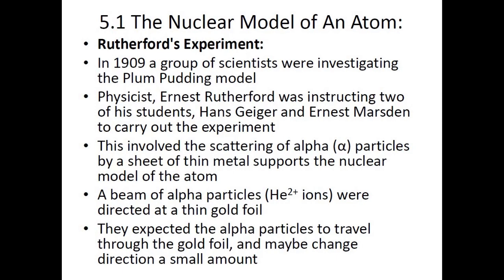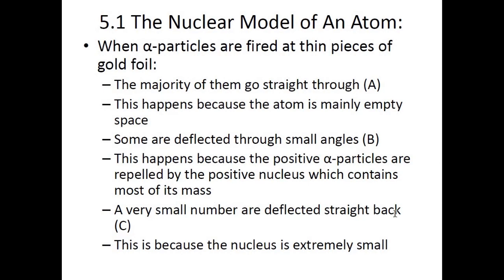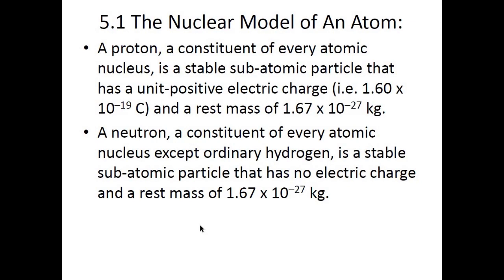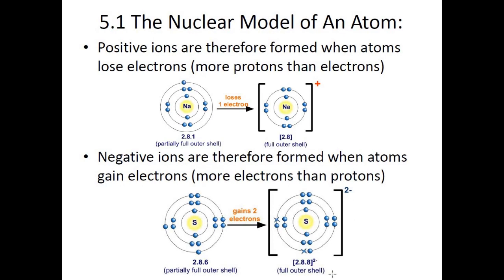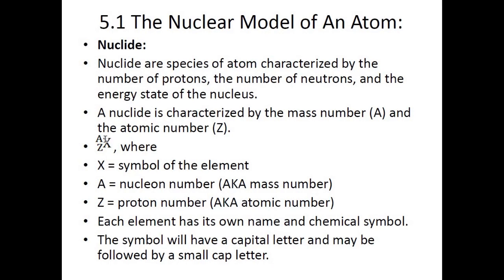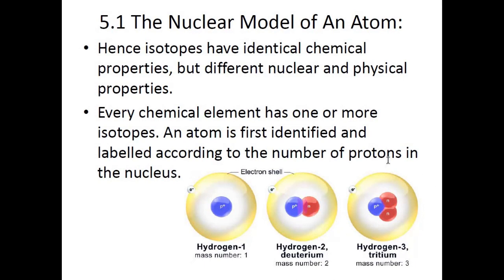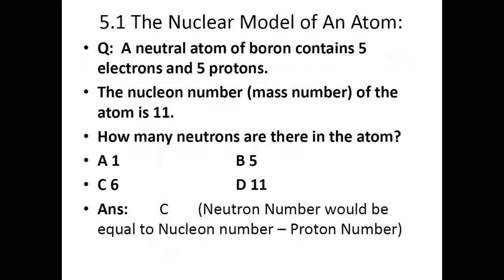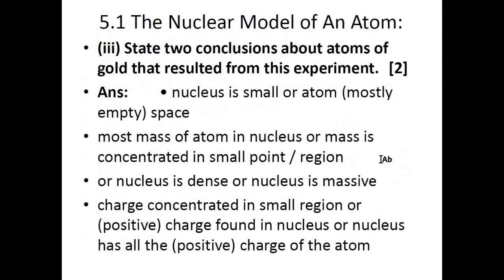5.1-The Nuclear Model Of An Atom - Physics 5054/0625 Lecture